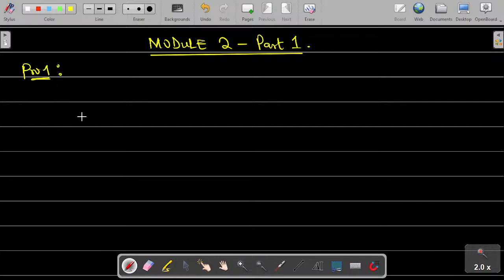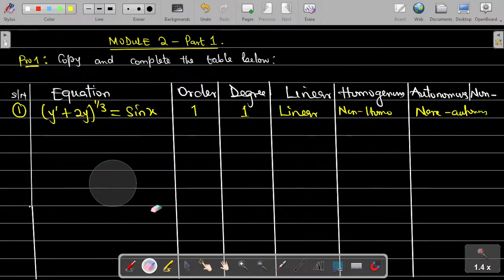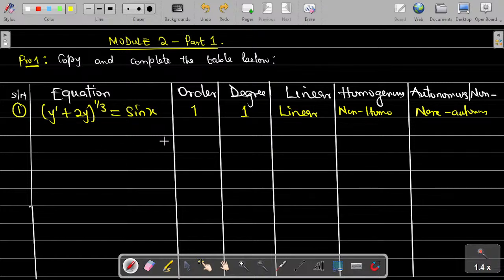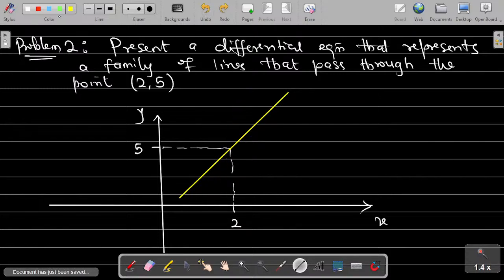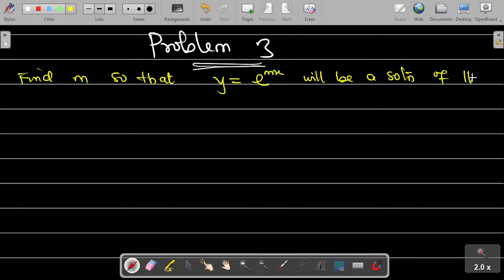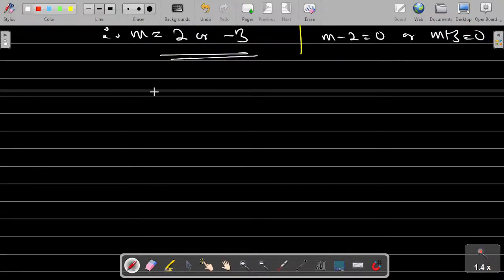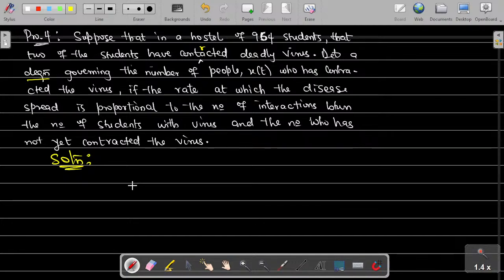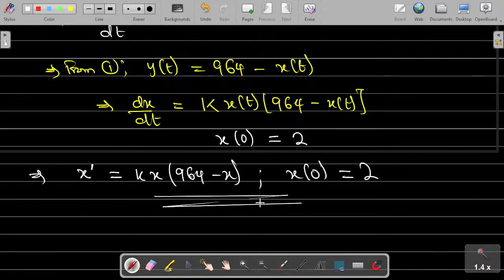MAT 202 EXERCISES || MODULE 2 || PART 1 || LIVE